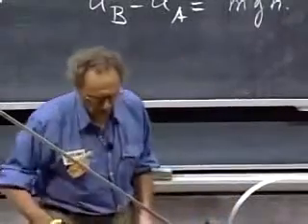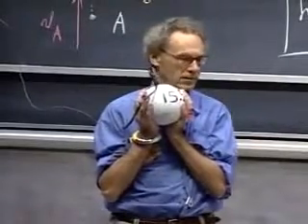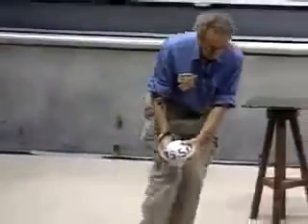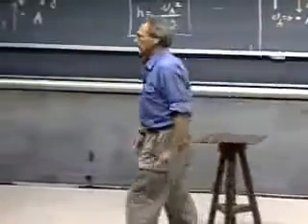ΔΙΑΤΗΡΗΣΗ ΜΗΧΑΝΙΚΗΣ ΕΝΕΡΓΕΙΑΣ